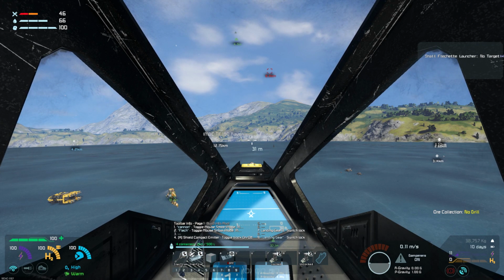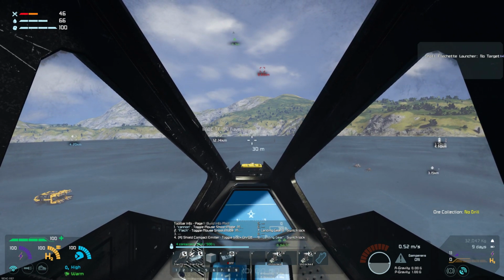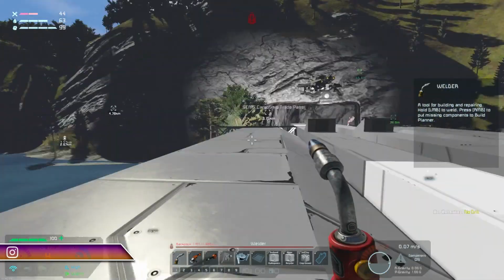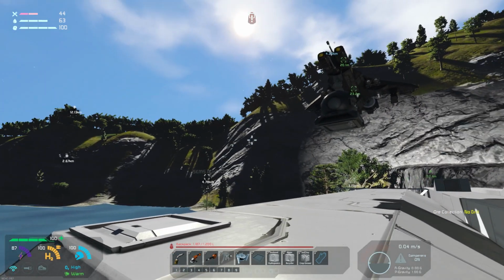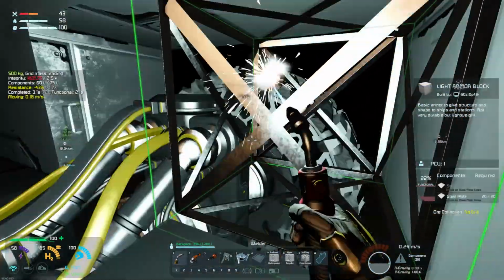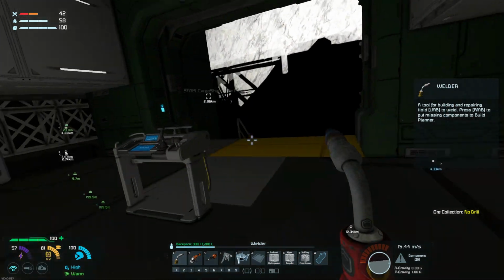Careful Laser Weapon Movement | Space Engineers Survival - Modded Multiplayer | #017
Space Engineers Survival - Modded Multiplayer | As we are inching ever closer to returning to space we need to start blocking in the back end of the ship to seal it. Whilst doing that we decide to engage in some careful laser weapon movement, bringing them forward for maximum defensive power during out building process.